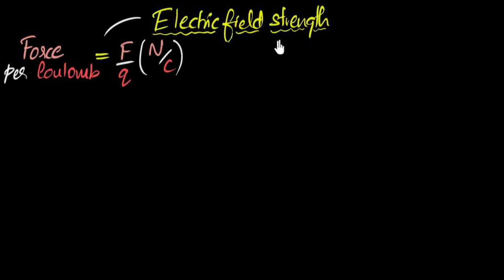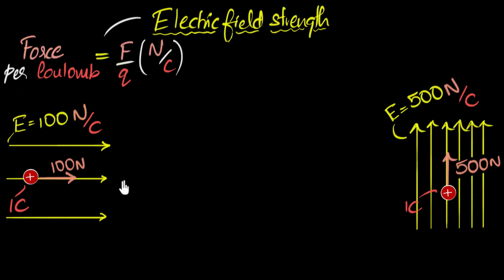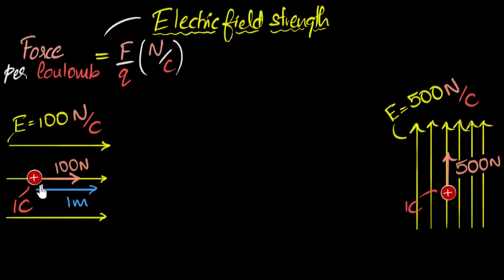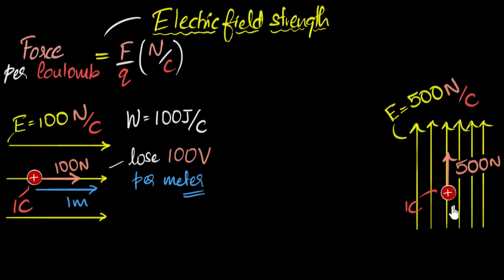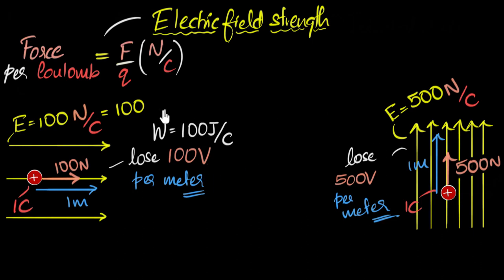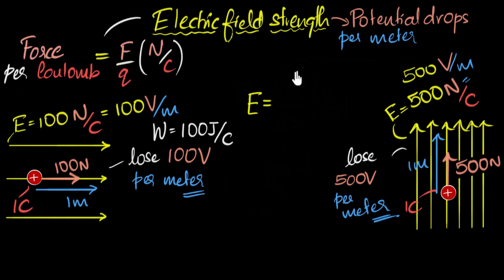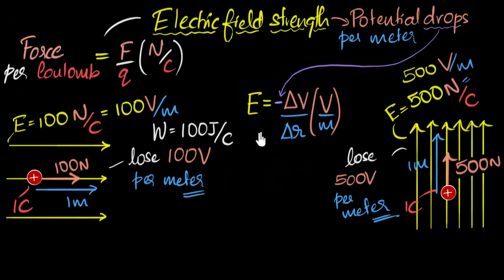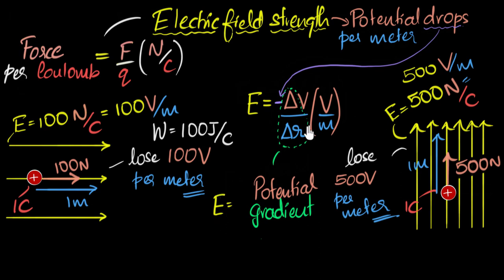ELECTRIC POTENTIAL & CAPACITANCE | Lecture 10 | Relation between electric field & potential